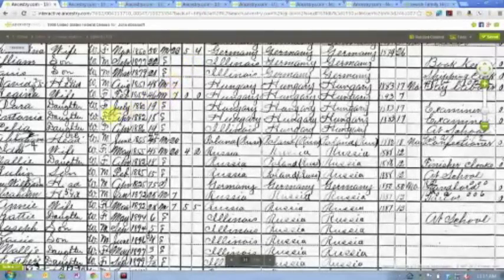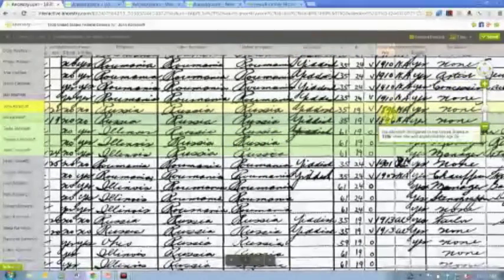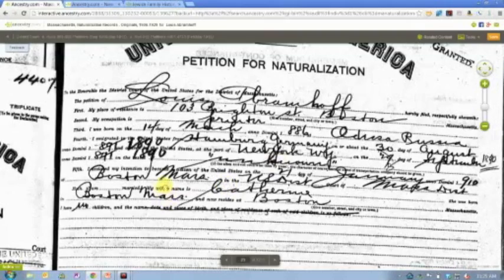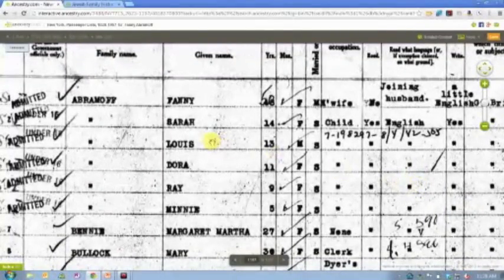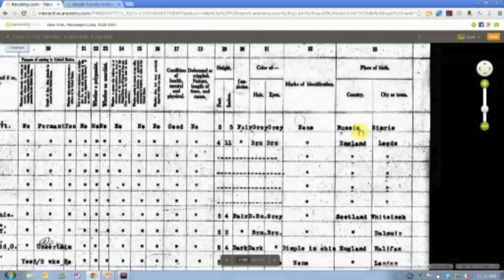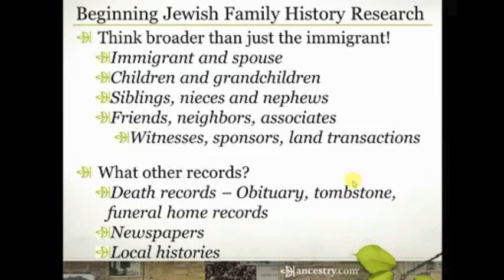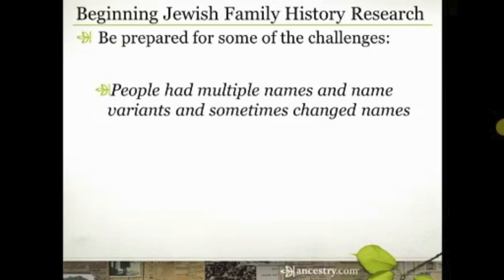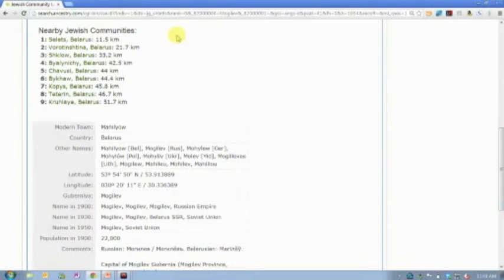Top Tips for Beginning Jewish Family History Research | Ancestry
Do you have Jewish ancestry? Join Crista Cowan as she shares some of the top tools and record collections that will help you find success in tracing your ancestors through their time in the United States back to the "old country."